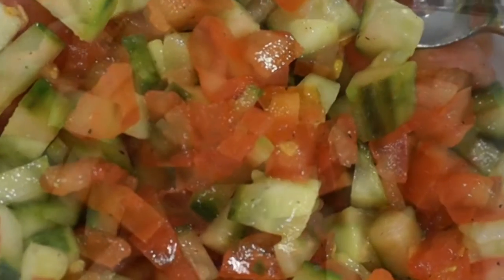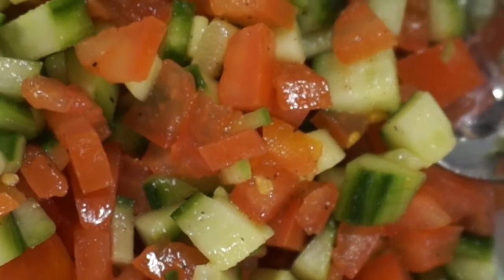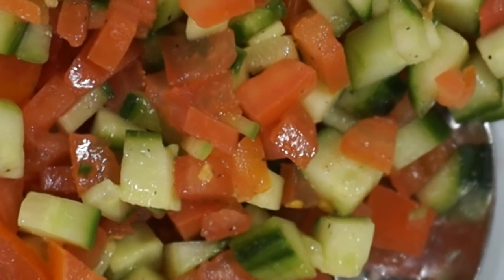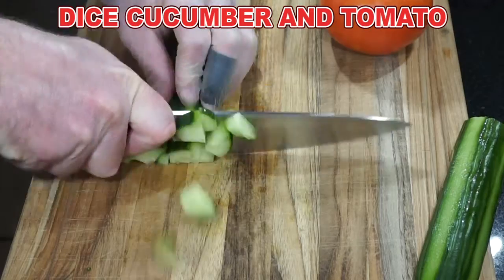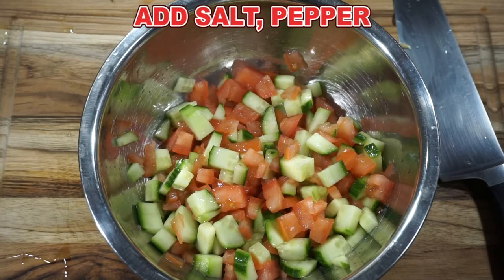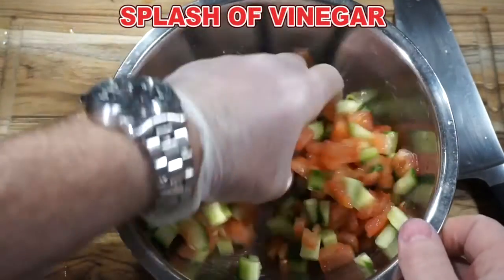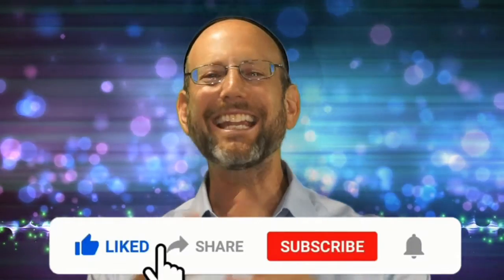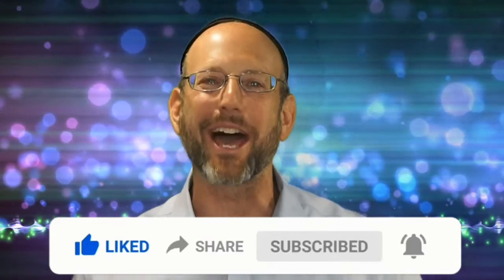TRC!? Flash Foods: Iconic Israeli Salad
ICONIC ISRAELI SALAD

This is the salad you think of when you think Israeli Salad!

Simple, fresh, and delicious!

Dice Tomatoes and Cucumbers
Add
Salt
Pepper
Lemon juice
Splash of Vinegar

Add this to anything, especially your Shwarma!

Thank you for visiting The Rabbi Cooks!?

The Rabbi Cooks!? on Instagram Follow for bonus content and more!

Thanks to Our Production Team:

Rabbi Chananel Weiner - CEO 'The Rabbi Cooks!?
R' Tzvi Lebetkin - Video Editor
Mr. Dov Kirschner - Social Media Director